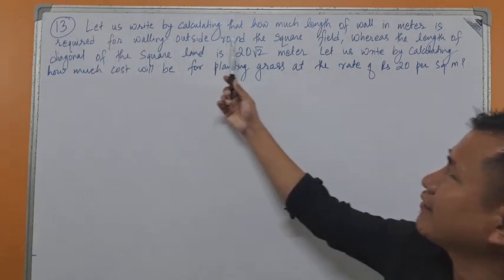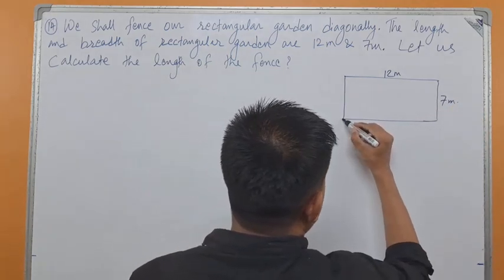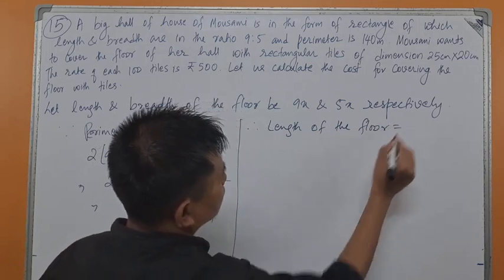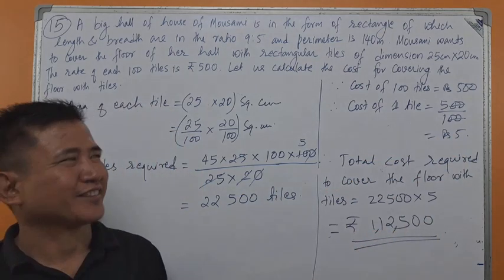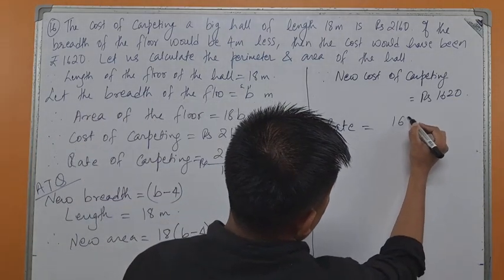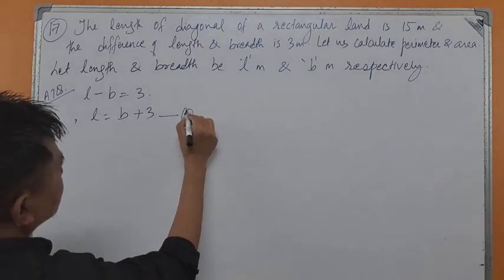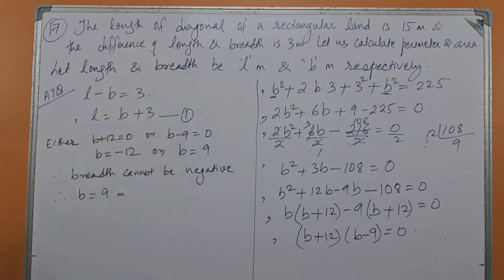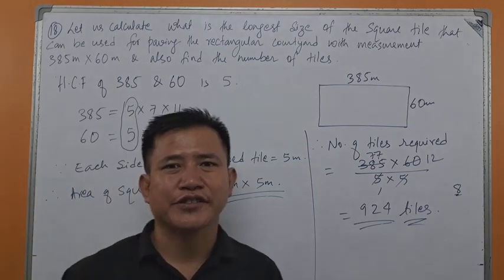WBBSE Class 9 Maths Chapter 15.1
wbbse class 9 math chapter 15.1 in hindi
wbbse class 9 math ch 15.1
wb class 9 maths chapter 15.1
wb class 9 math chapter 15.1 in hindi